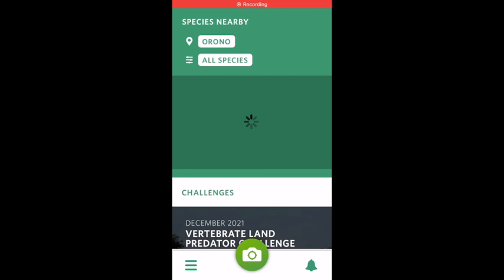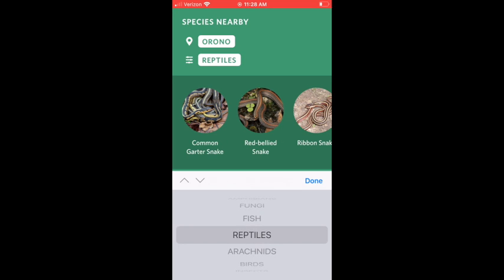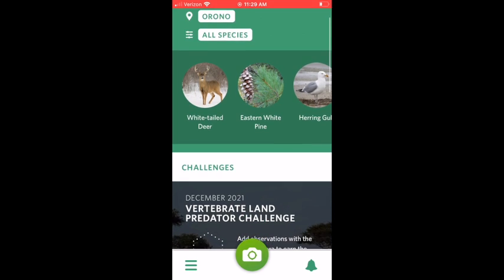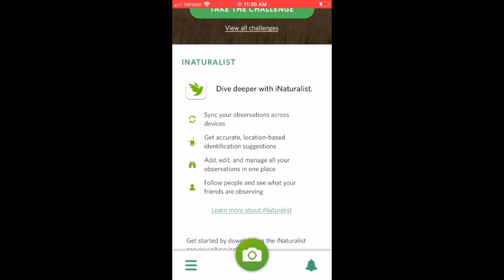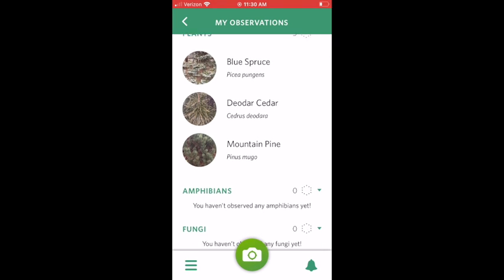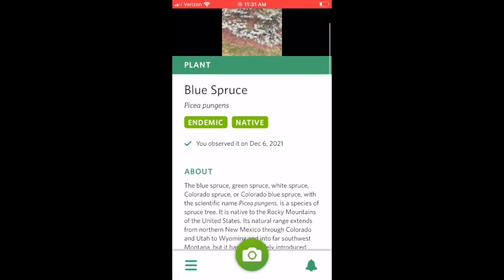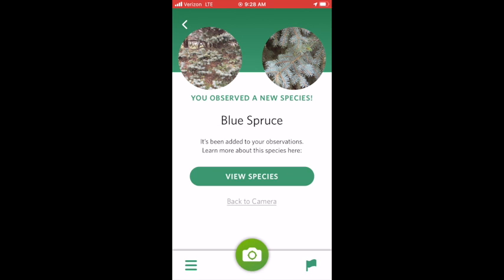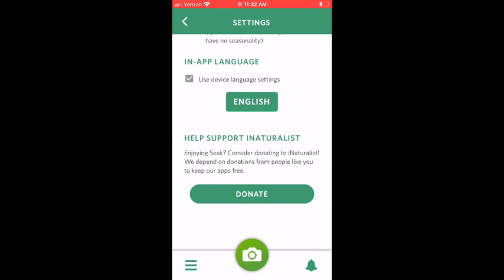Seek by iNaturalist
This video is about the app Seek by iNaturalist